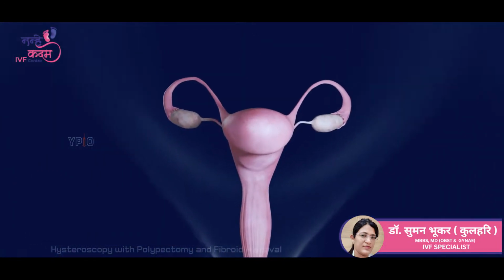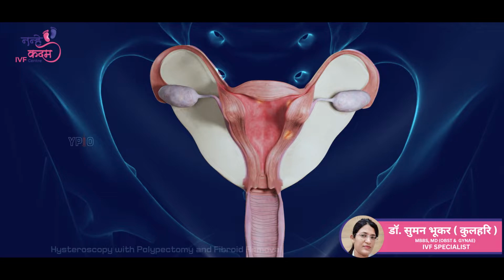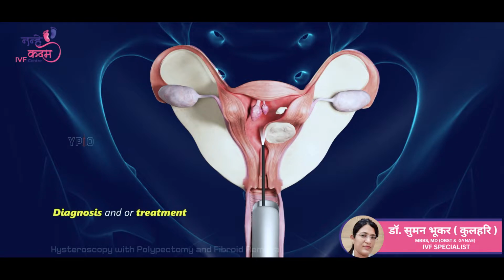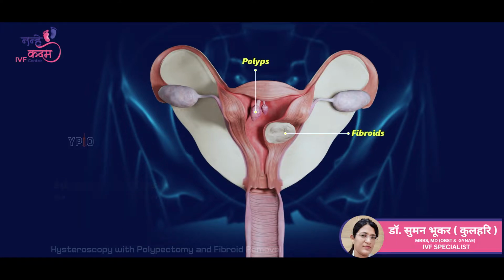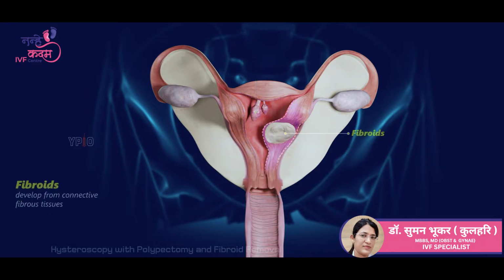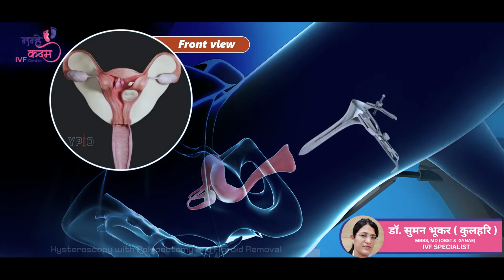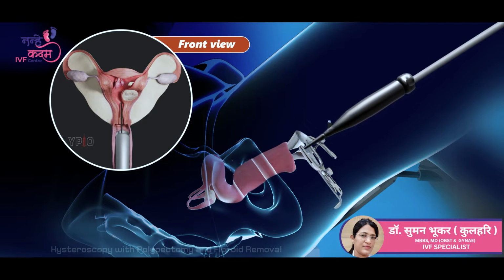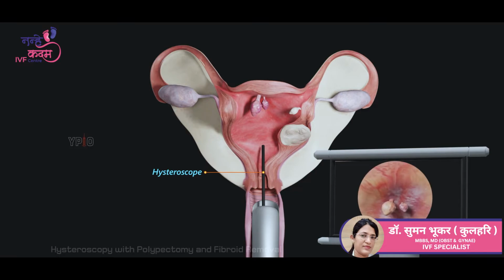What is Hysteroscopy and Explained in Detail @ Nanhe Kadam IVF Center - Dr. Suman Bhooker Kulhari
In this Video, Hysteroscopy is explained completely and how it is performed in graphically presentation